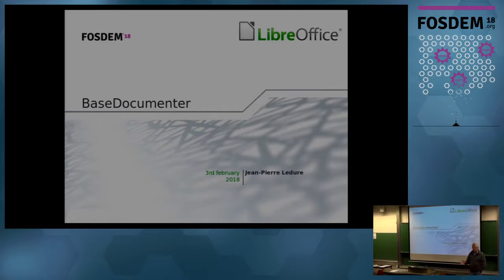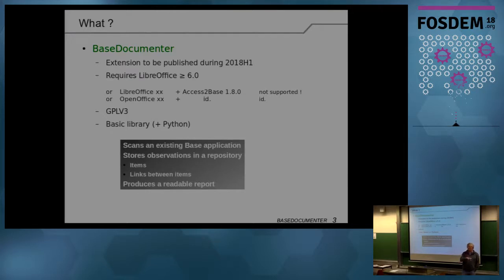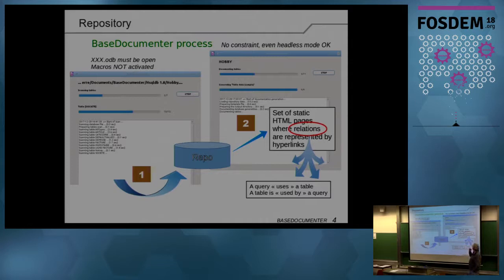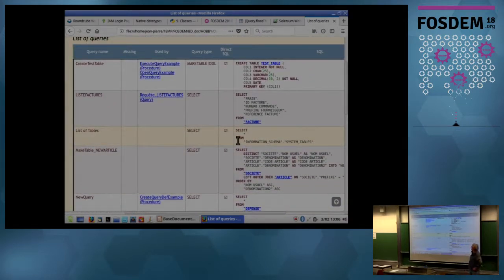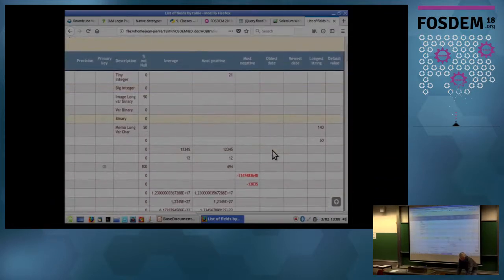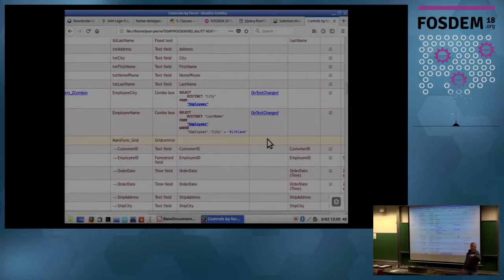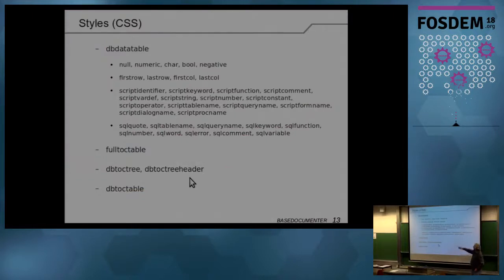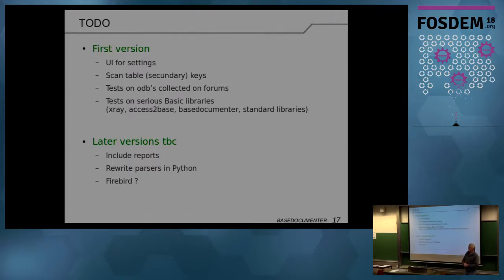BaseDocumenter LibreOffice Base applications: how to document them, how to manage and analyze impac…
BaseDocumenter LibreOffice Base applications: how to document them, how to manage and analyze impacts of changes
by Jean-Pierre Ledure